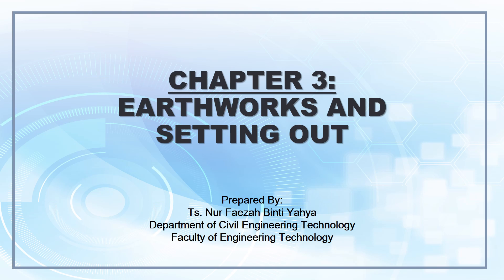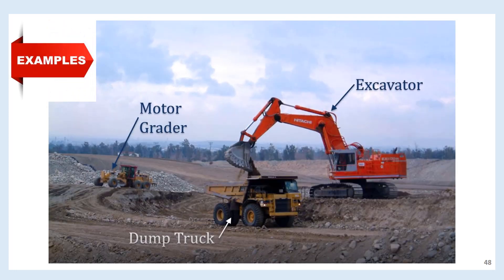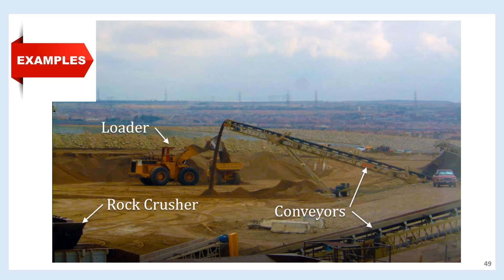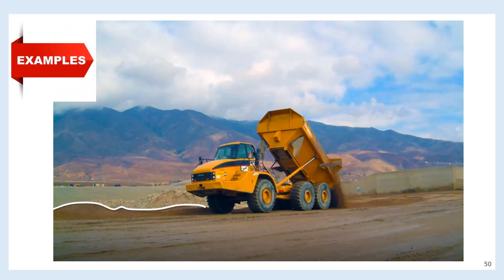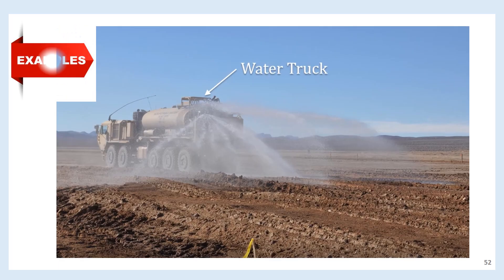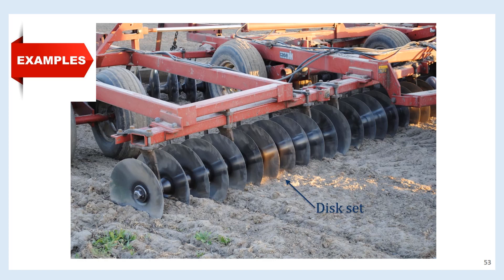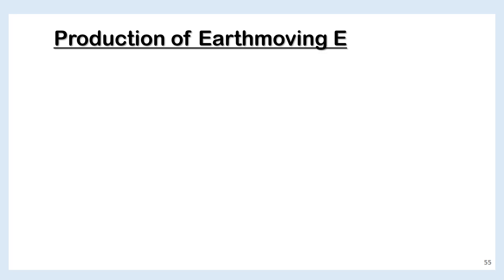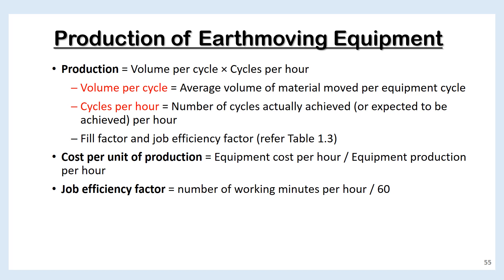CHAPTER 3 EARTHWORKS & SETTING OUT Part 4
BNP 31803 SITE INVESTIGATION